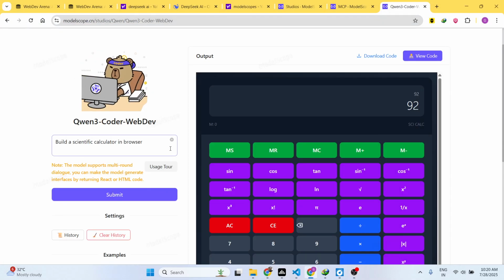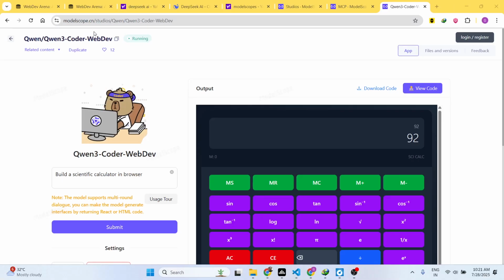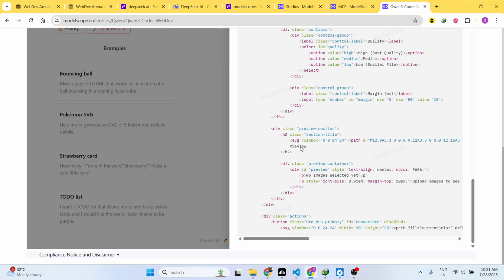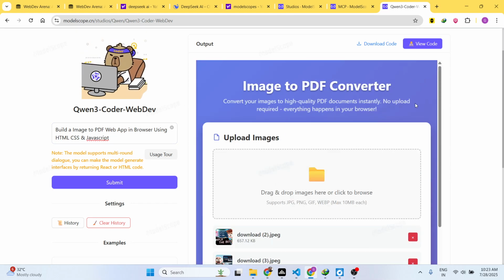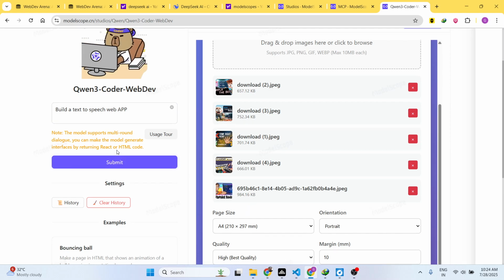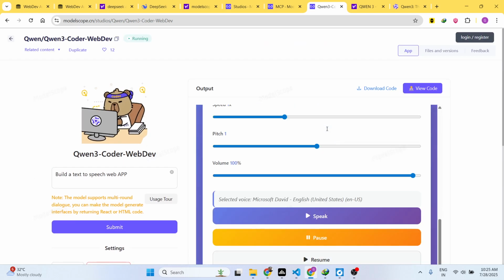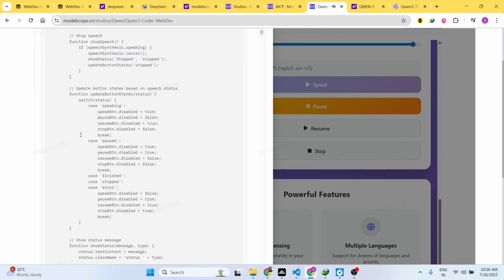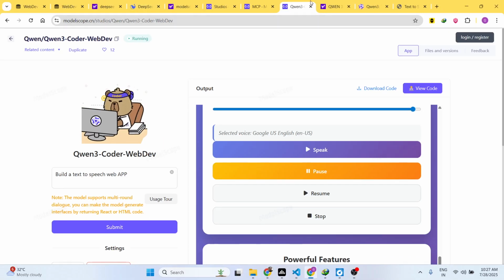💥 Qwen 3 is INSANE! Destroying Claude & Gemini – Instantly Generates Full Apps Inside VS Code! 🔥